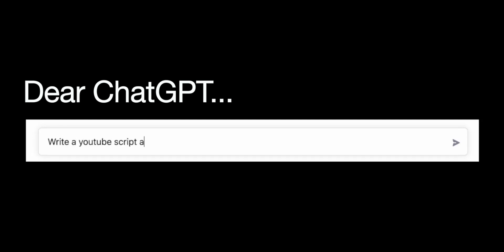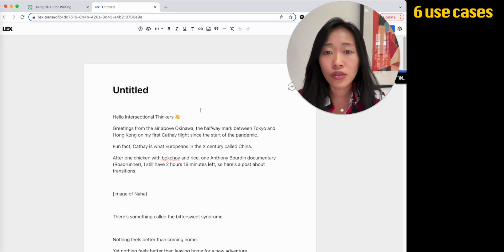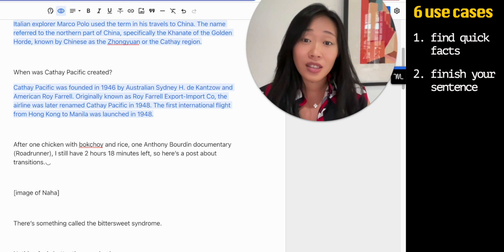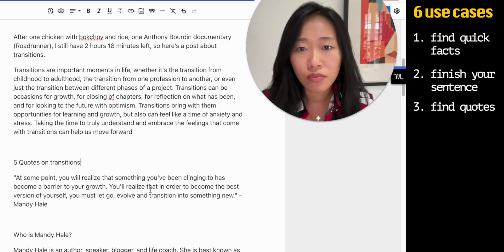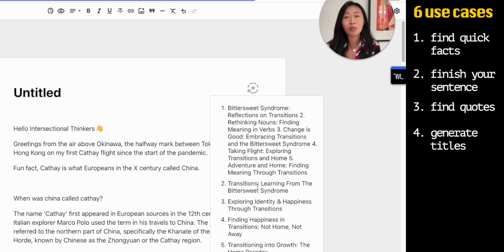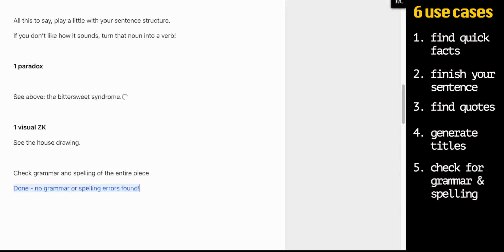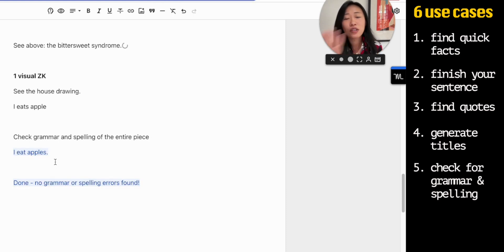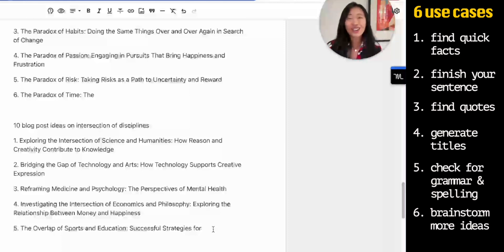How to Use GPT-3 for Writing and Note-Taking ✍️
GPT-3, Chat GPT, AI powered writing are game changers for writing and note-taking. In this video, I show you GPT-3 for writing using the AI powered writing tool LEX with 6 use cases! Could this be the future of note-taking?

Lex INVITE CODES!

⏱ TIME STAMPS ⏱
0:00 GTP3 Demo
00:50 6 Use Cases
01:07 1/ find facts
01:39 2/ finish your sentence
02:11 3/ find quotes
03:19 4/ generate titles
4:15 5/ check spelling & grammar
5:13 6/ brainstorm more ideas for you